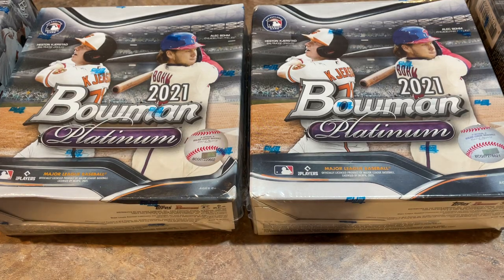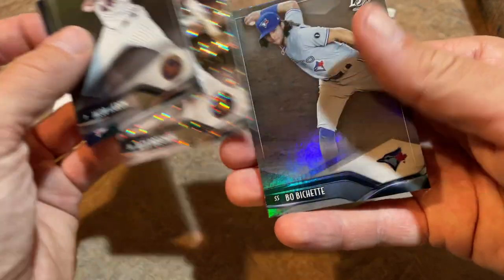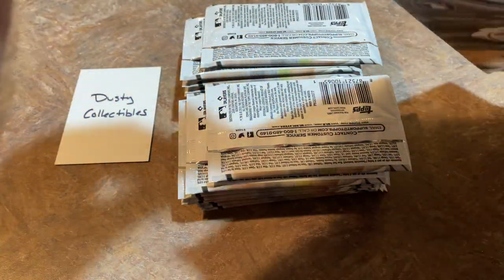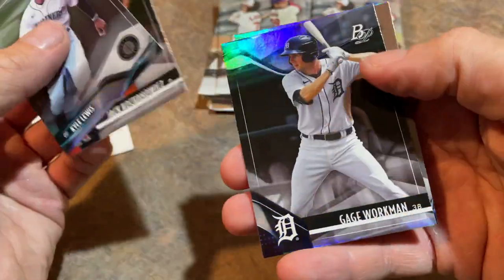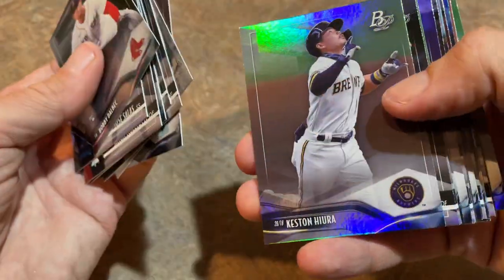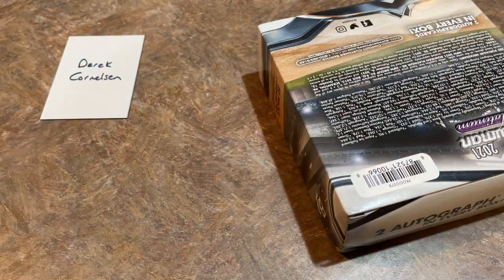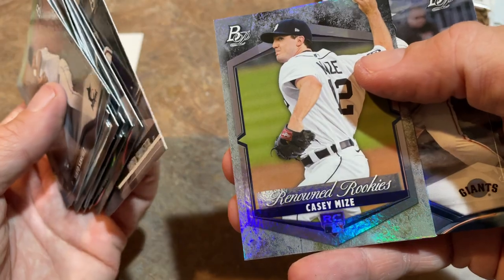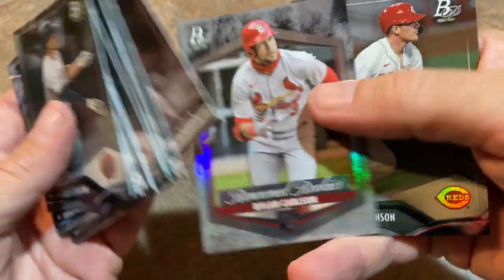NEW RELEASE! 2021 BOWMAN PLATINUM FROM WALMART!